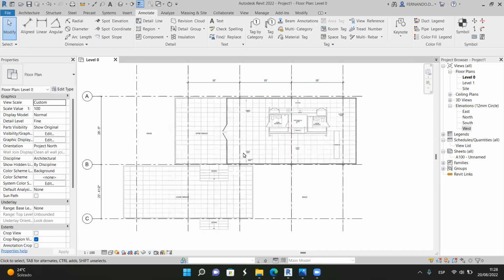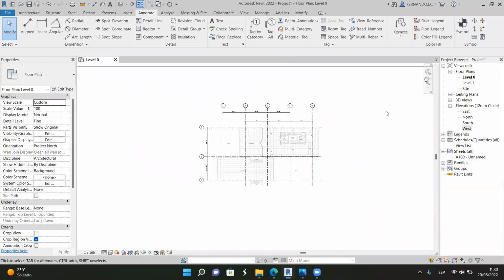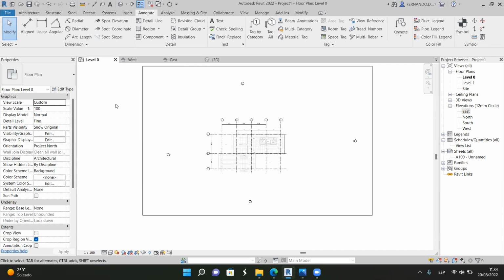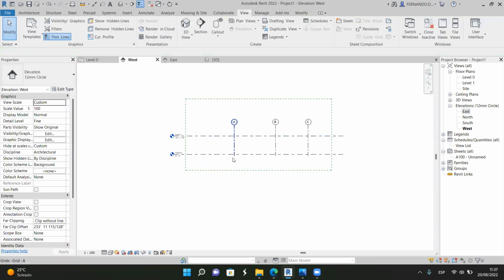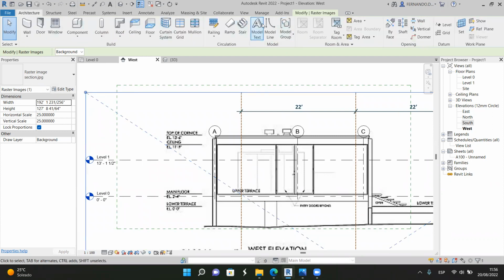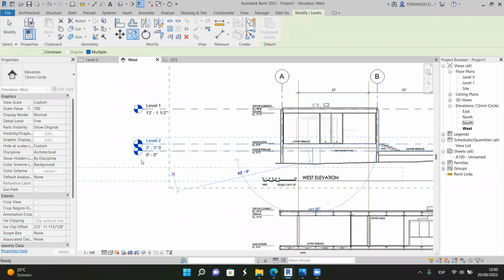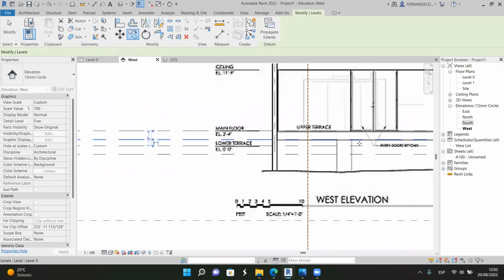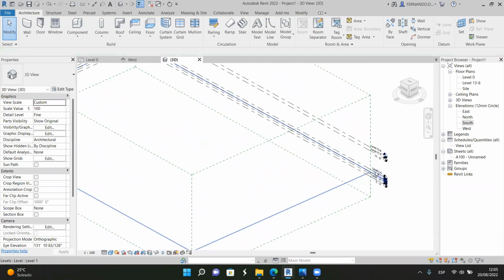ARCH120 Farnsworth 03 Levels